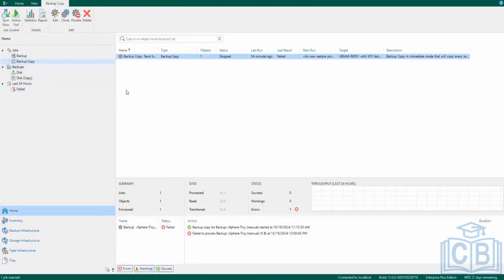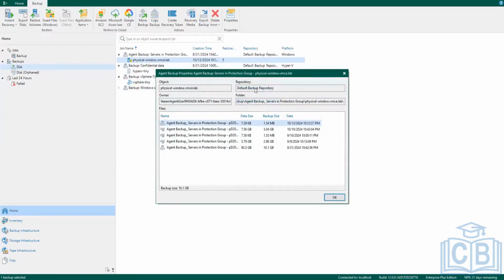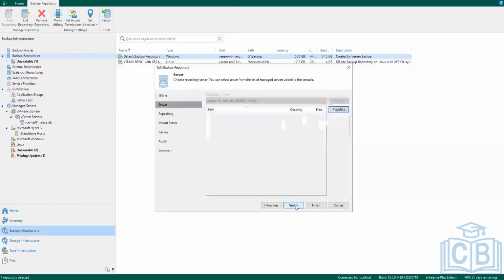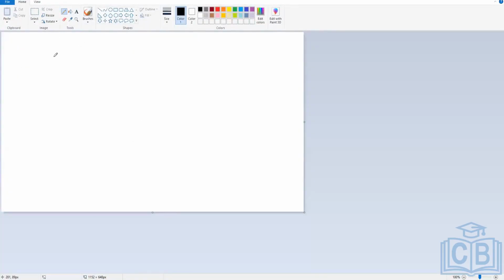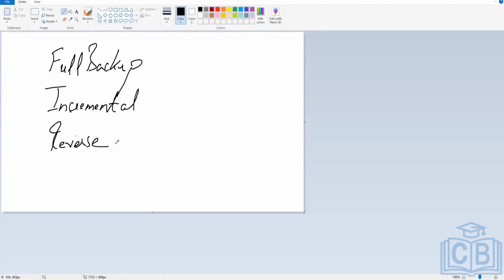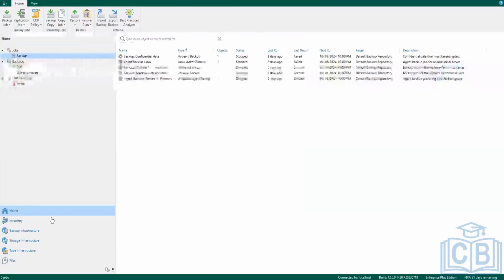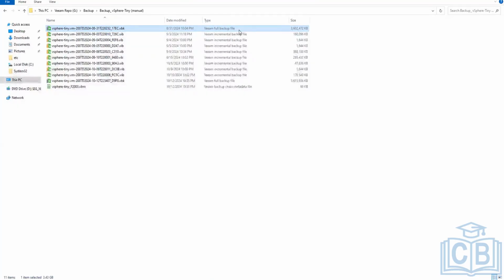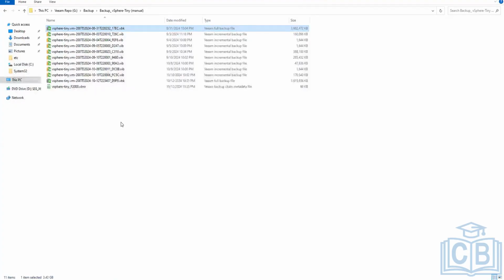Backup Console Basics Veeam | Veeam Backup Job Modes | Veeam Tutorial for Beginners | CyberBrainer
Welcome to our Veeam Backup Console Basics tutorial! 🚀 In this video, we’ll walk you through everything you need to know about the Veeam Backup Console and Backup Job Modes in Veeam. Whether you're a beginner or just looking to brush up on your Veeam knowledge, this Veeam Tutorial is for you! 🧑‍💻

🔍 What You’ll Learn:

1️⃣ 📋 Getting Started with the Veeam Backup Console
   - A complete overview of the Backup Console and its key features 📊
   - Learn how to navigate the interface and understand the layout for seamless operations 🖥️
   - Backup Job Configuration: How to set up and monitor your Veeam jobs like a pro! 🎯
   - Managing Backups: View, modify, and track your backup tasks easily 👀

2️⃣ 💡 Understanding Veeam Backup Job Modes
   - Forward Incremental vs Reverse Incremental: What’s the difference? 🔄
   - Why it’s important to choose the right backup mode for your environment 🏢
   - Optimize your backup strategy by selecting the right mode for speed, space, and reliability ⚡
   - Detailed steps for configuring Backup Schedules ⏰

3️⃣ 🔧 Troubleshooting in the Backup Console
   - How to diagnose issues with backup jobs and troubleshoot common errors 🛠️
   - Use Veeam’s built-in tools and logs to find solutions quickly 🔍
   - Tips on fixing failed jobs and ensuring consistent backups every time 🔒

4️⃣ 📈 Best Practices for Backup Jobs in Veeam
   - Best practices to keep your backups running smoothly 📊
   - Understand the importance of backup health checks and testing the restore process 🧪
   - Efficient strategies to handle large-scale environments 🌍

🎓 Why Veeam Backup Console is Essential:
Understanding how to use the Backup Console is crucial for efficient data protection. By mastering this interface, you’ll be able to manage backups, monitor performance, and troubleshoot issues quickly! 🚀

📌 Topics Covered:
- Veeam Backup Console Basics 📊
- Backup Job Modes 🛡️
- Backup Job Configuration and Scheduling ⏰
- Troubleshooting Backup Jobs 🔧

learn more,

Veeam Backup Console
Veeam Job Modes
Backup Configuration
Veeam Troubleshooting
Incremental Backup
Reverse Incremental Backup
Backup Job Monitoring
Data Protection
Virtual Backup
Veeam Training
Backup Restore Testing